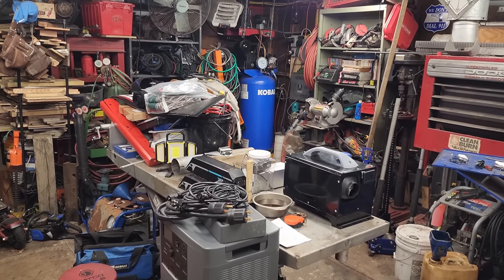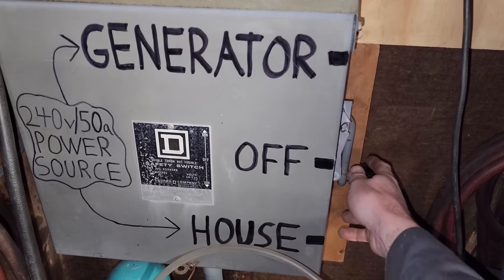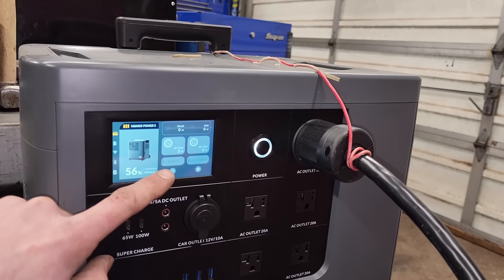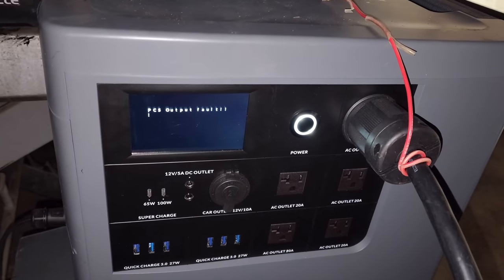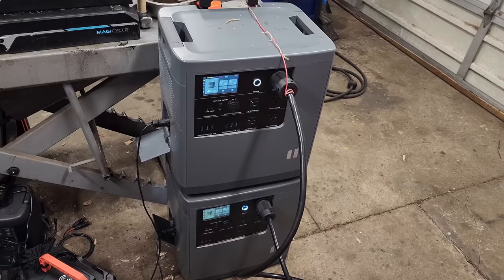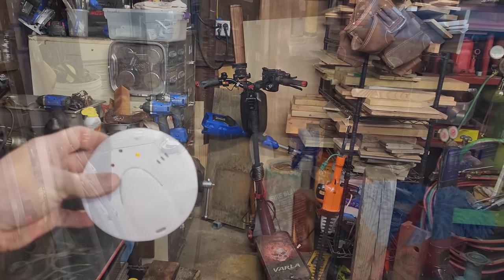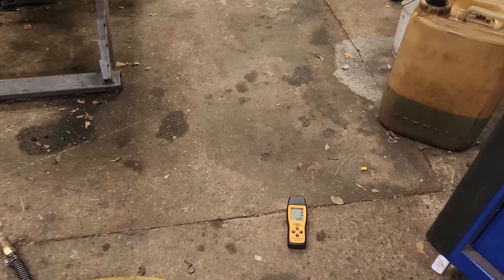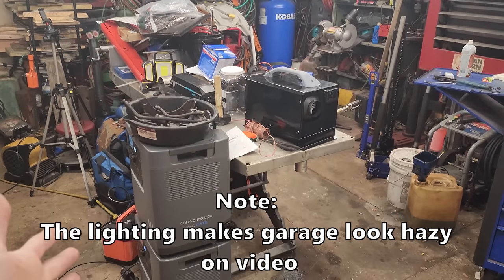Powering The House with 2 Mango Power E Power Stations - NNKH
Powering the house with 2 Mango Power E Power Stations plus Diesel heater CO test.